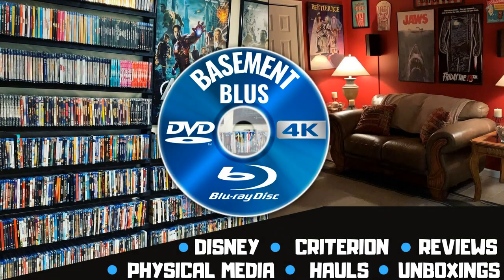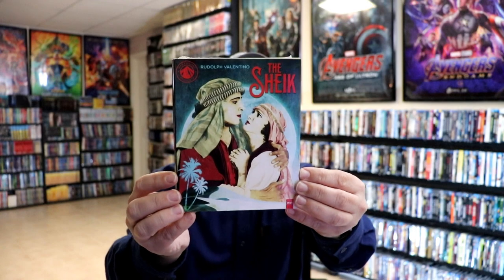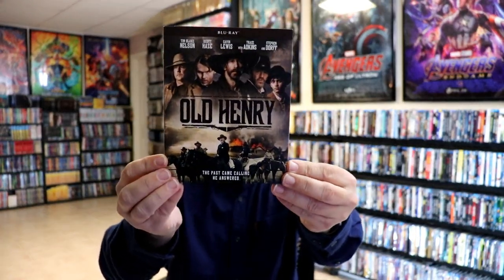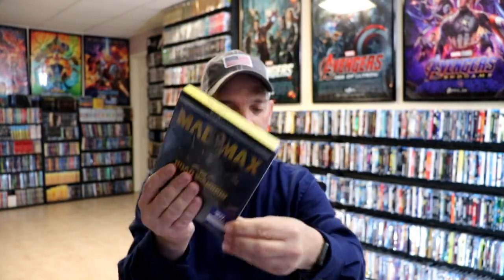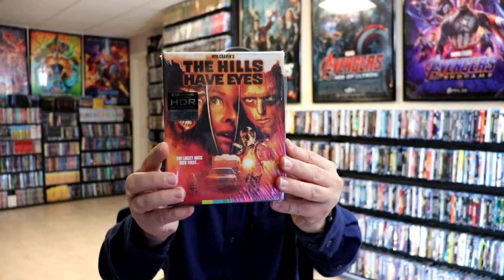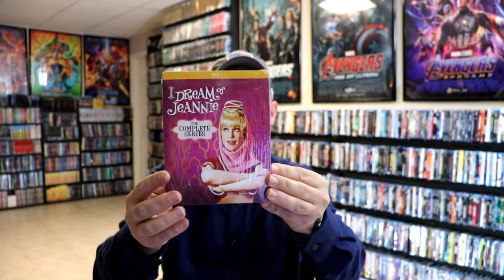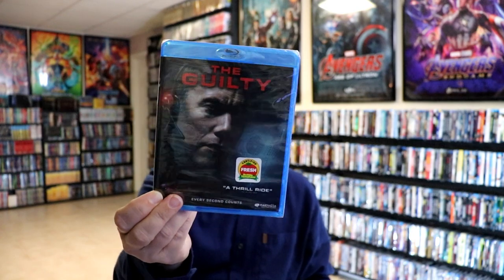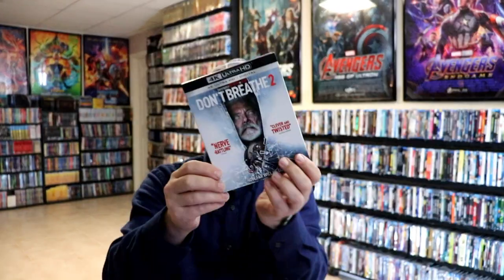November 2021 Blu-ray + 4K Collection Update - 100+ Titles Added to the Collection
Check out the items that I picked up during the month of November!